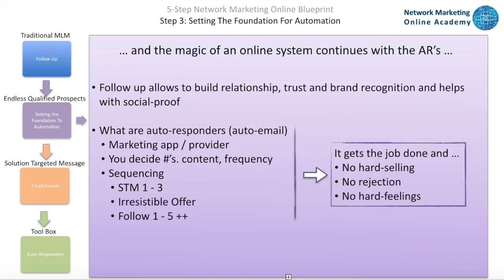NMOA 101, Module 3, V2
This video is about NMOA 101, Module 3, V2